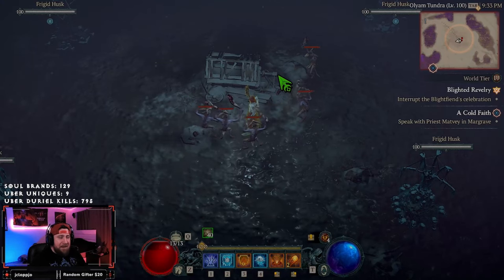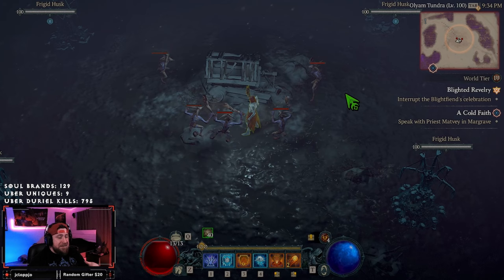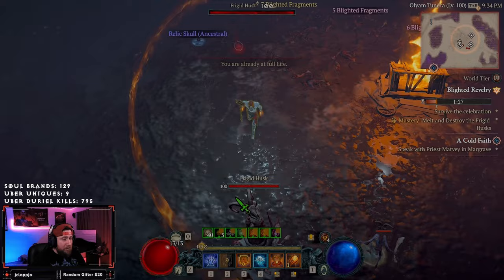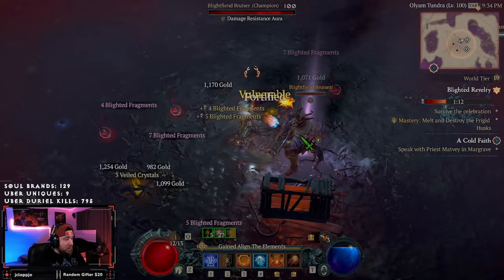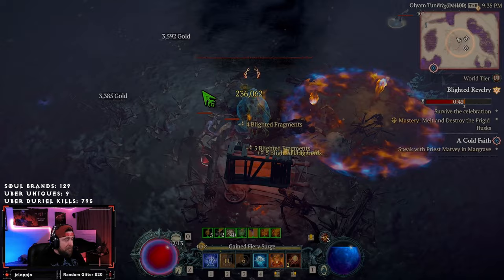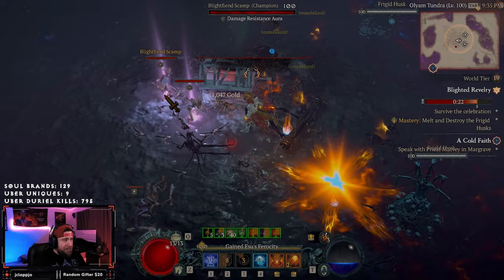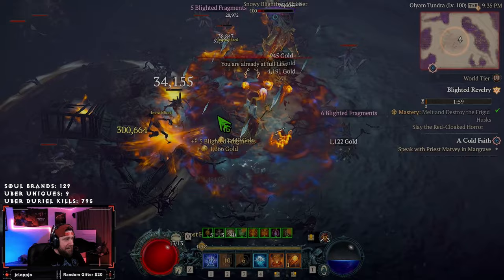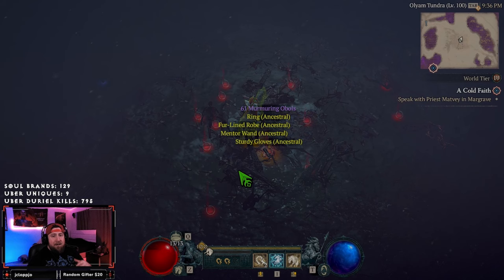Mid Winter Blight Red Cloaked Horror Event Trick Diablo 4 Season 2!